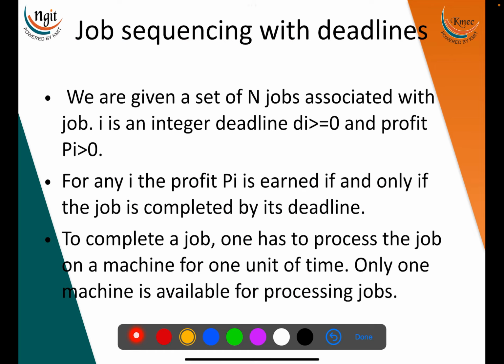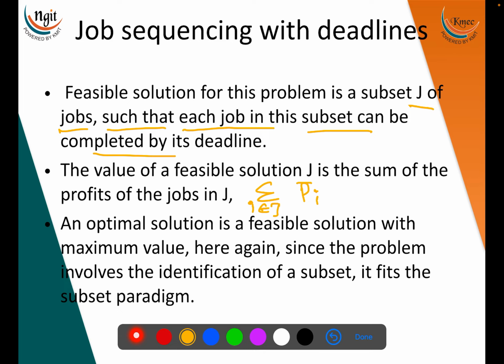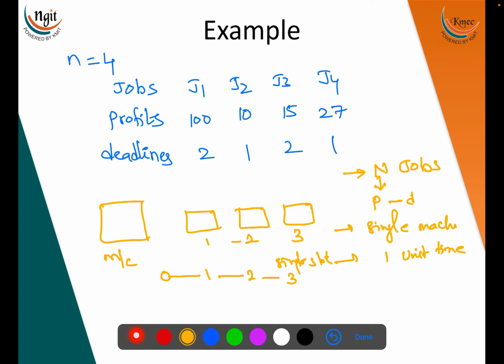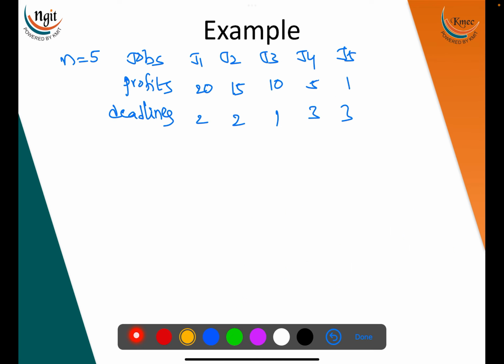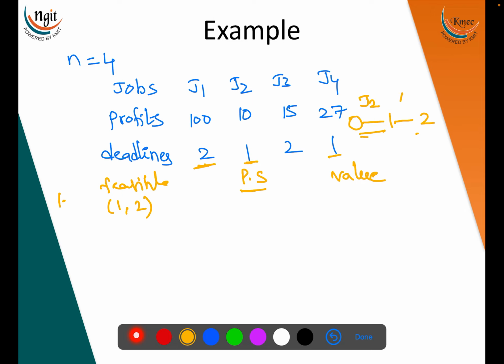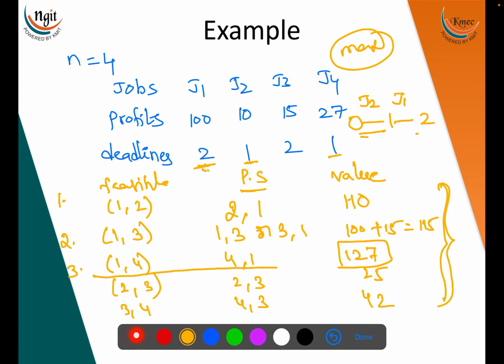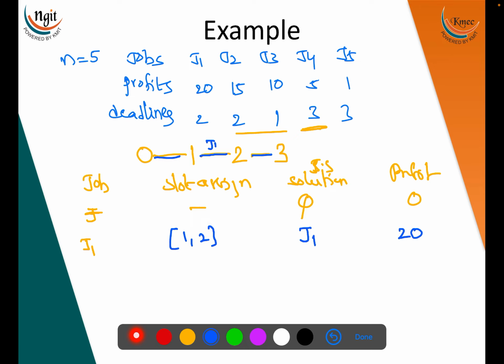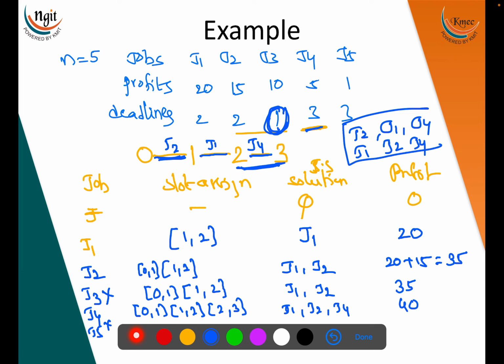2.7 Job sequencing with deadlines